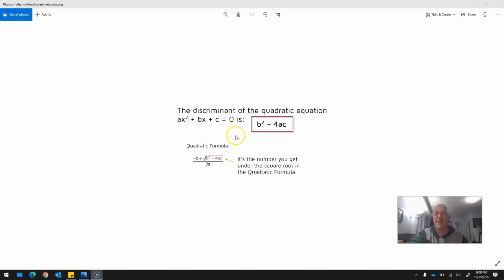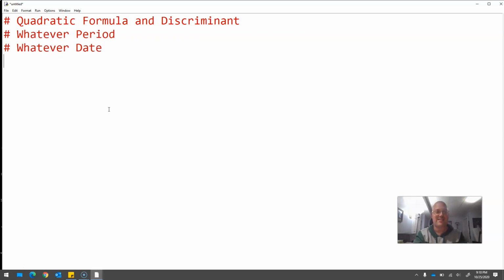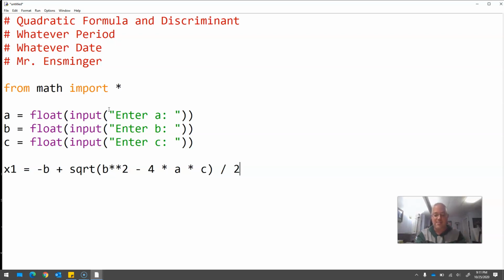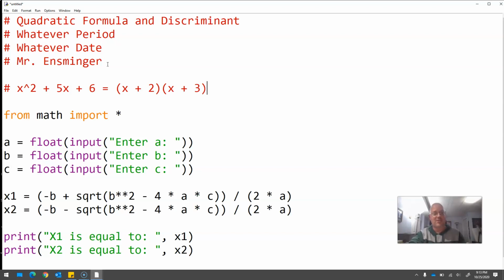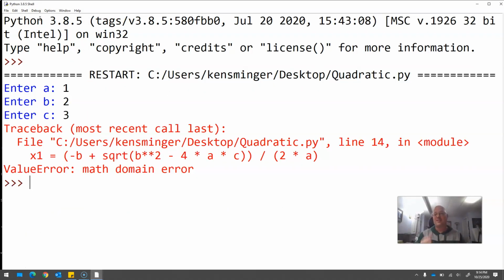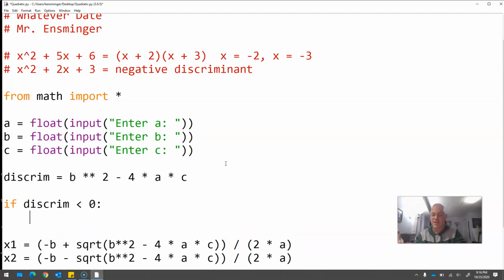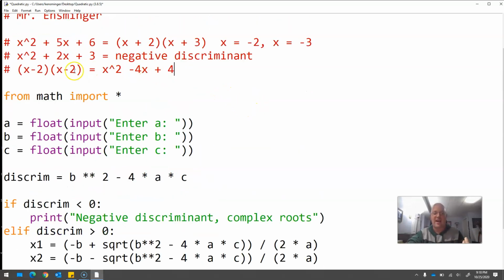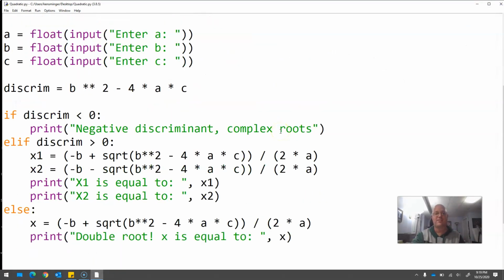Quadratic Formula and Discriminant